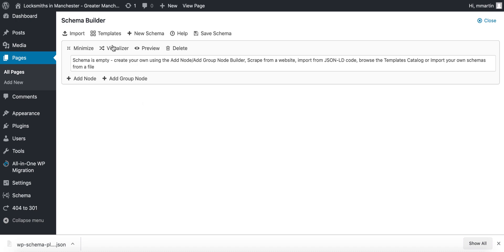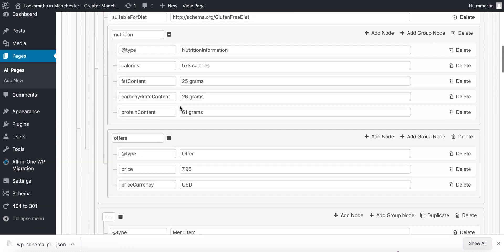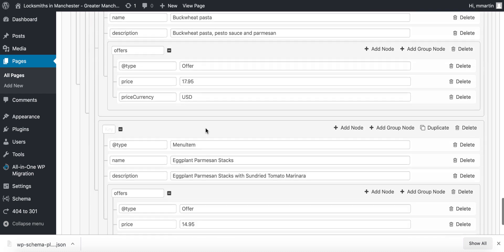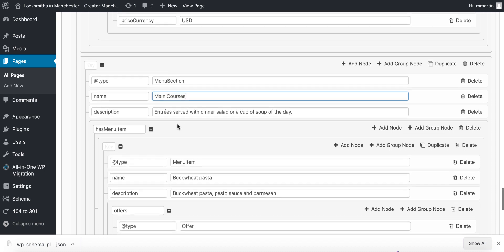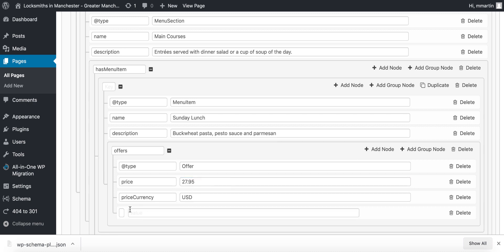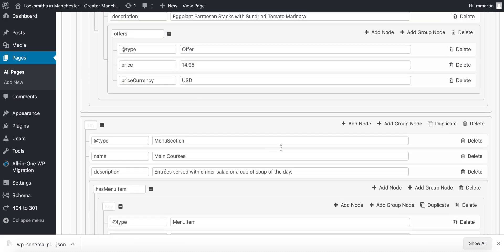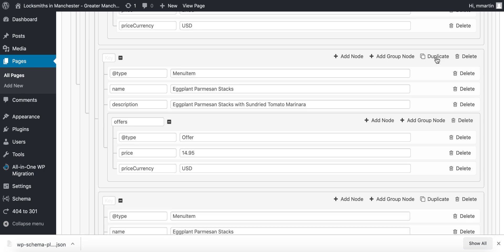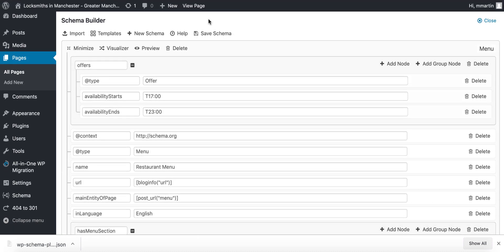Nodes & Group Nodes Section Using the Schema Builder WP schema Plugin